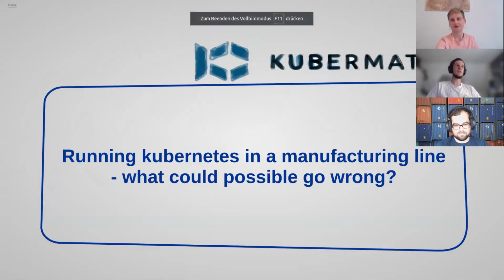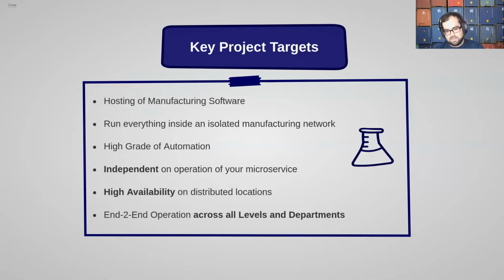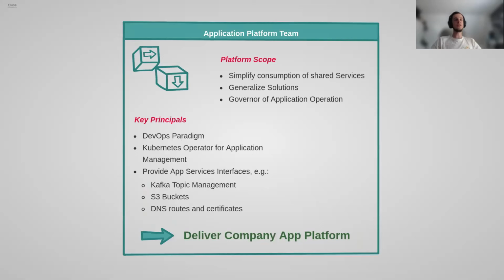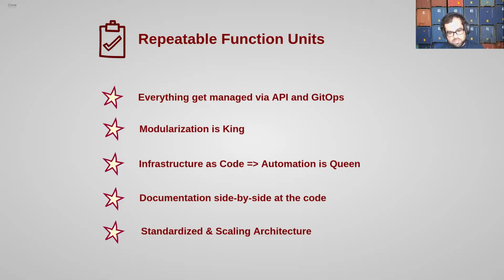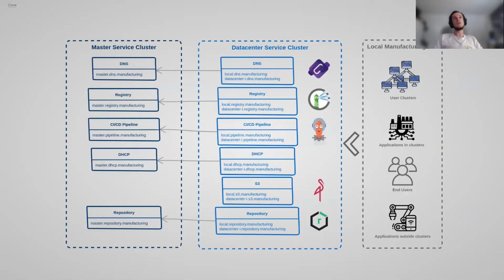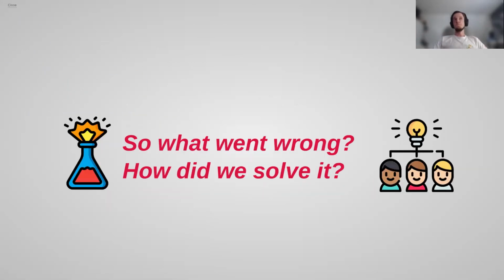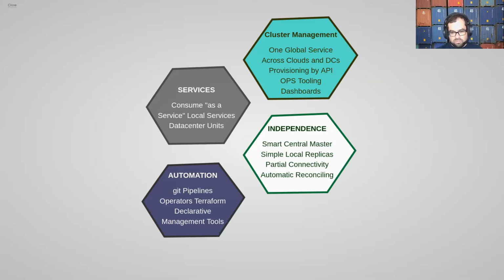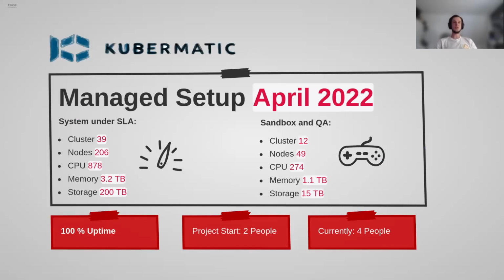Running Kubernetes on a Production Line – What Could Possibly Go Wrong?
You couldn’t make it to KubeCon Europe 2022 but don’t want to miss out on the really good talks? Great news – here comes your chance to rewatch Mario's and Tobi's wild journey on running Kubernetes on a production line.

Imagine your production line is controlled by services running in your datacenters’ Kubernetes clusters. You have facilities in locations all over the world. You provide a managed service with an uptime SLA. Suddenly, there is an issue with the internet connection. Or security is shutting down all connections to defend against a cyberattack. And your production line must keep working because downtime (always) costs money! This was the challenge to solve, and we did!

In this session, you will learn about the obvious and non-obvious challenges of cloud native adopters in the industry 4.0 sector, including some true edge computing cases.

Speakers: Mario Fahlandt,Professional Service Engineer (Kubermatic) & Tobias Schneck Principal Software Architect (Kubermatic)